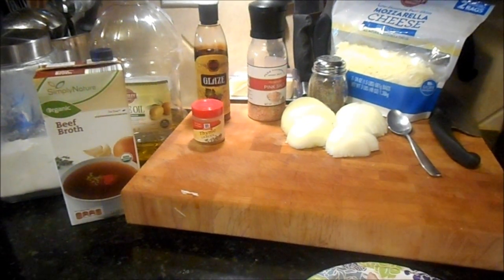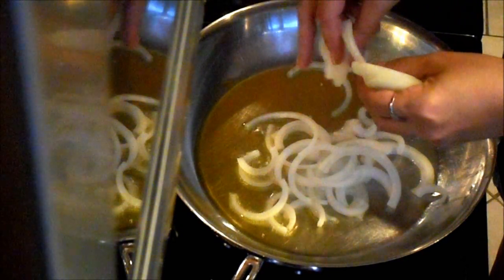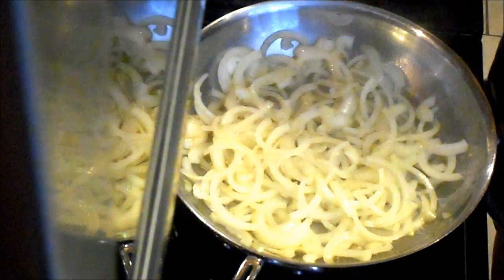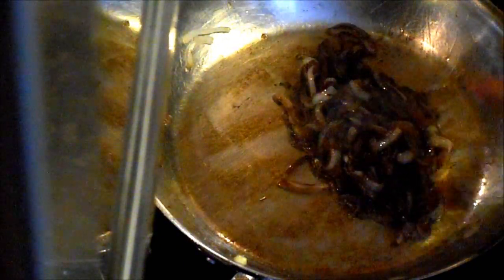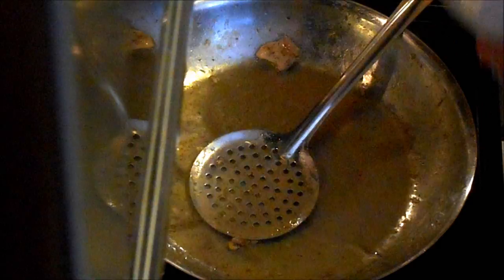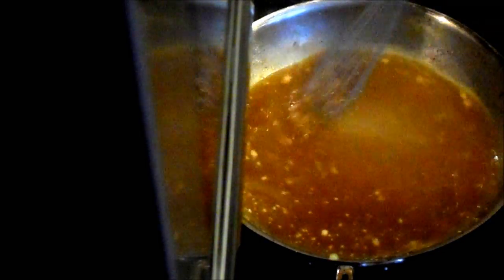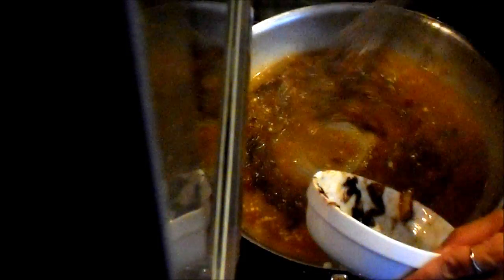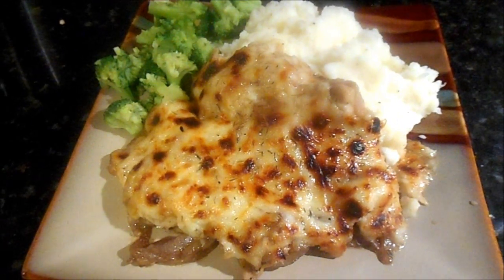Cook with me Vol 10 | French Onion Chicken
information.

This dish was inspired by French onion soup and was one of my favorite new dishes by far. Very easy and totally Add to dictionary you feeling like you just ate a warm bowl of soup. This easily became a tried and true.